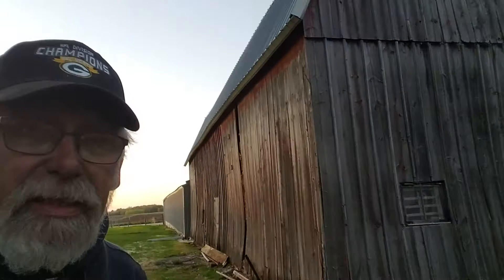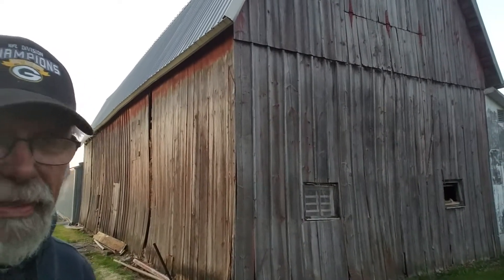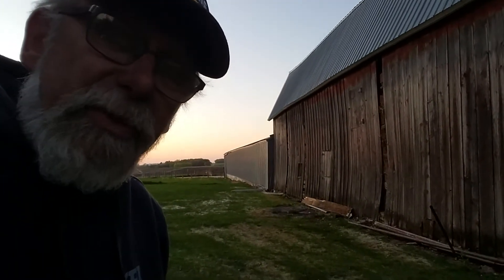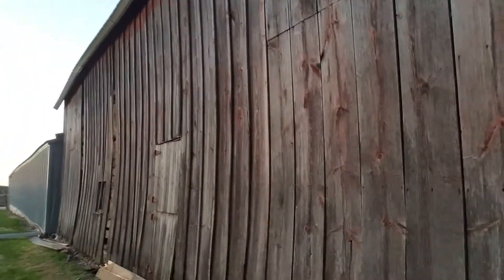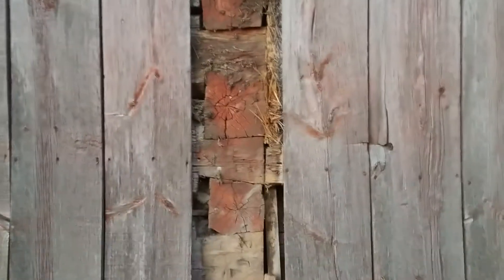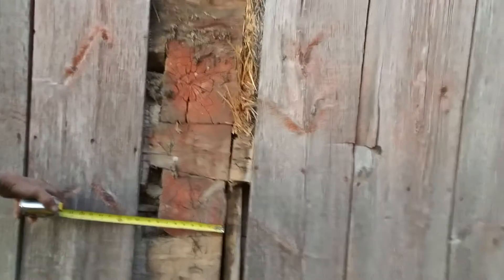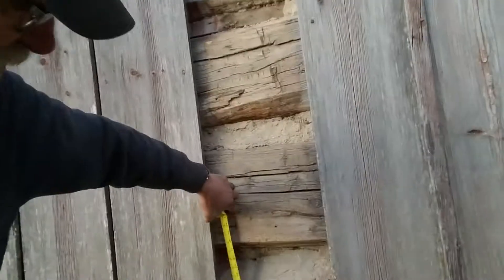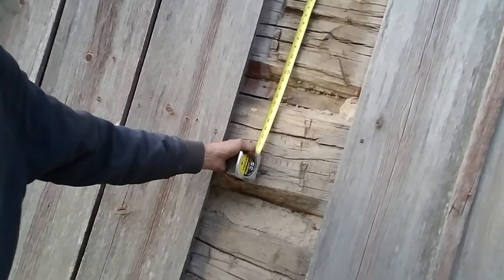Log barn for sale?